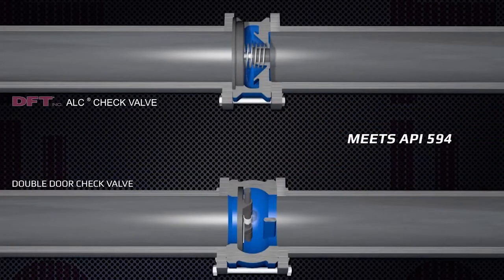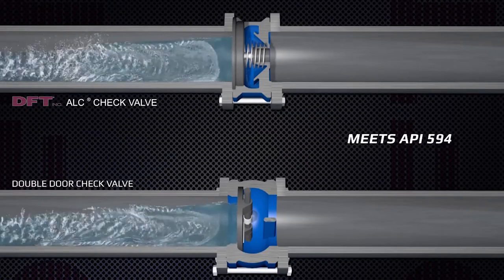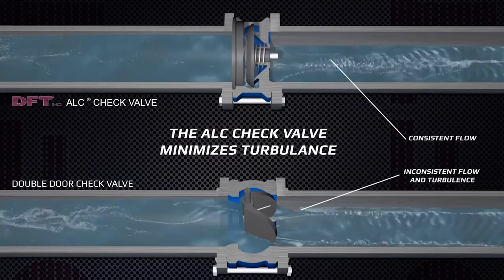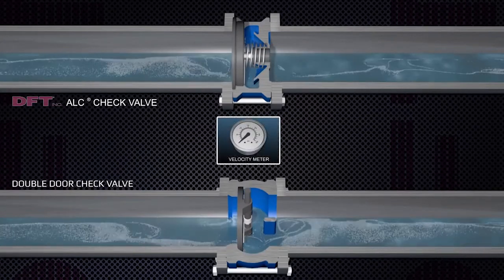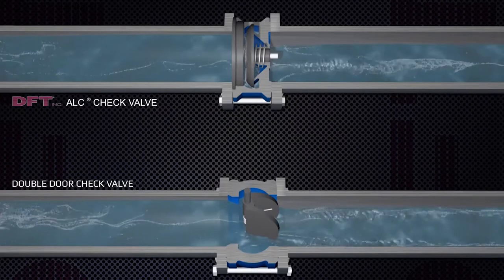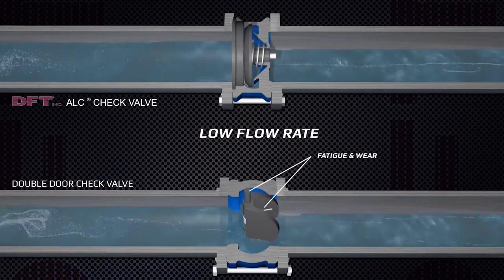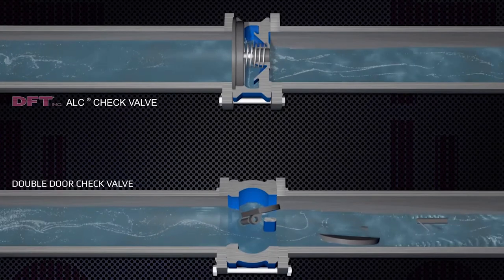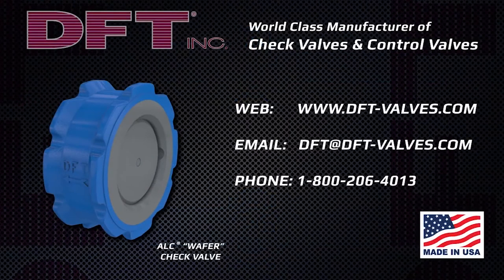Stop Water Hammer with the DFT ALC® Wafer Check Valve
Designed to prevent water hammer, the spring assisted, single guided ALC wafer check valve is lightweight and easy to maintain. Perfect for applications that involve liquid, gas or steam, check out the video for a side by side comparison to double door valves or browse our complete selection of in-line, nozzle style, non-slam check valves

To learn more about how DFT Inc. can solve check valve problems and prevent check valve failures, visit their